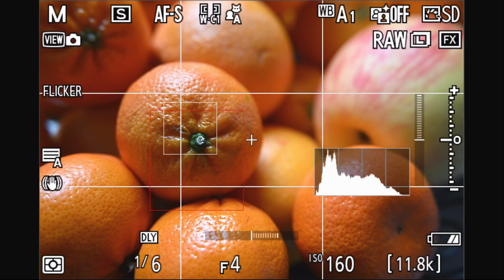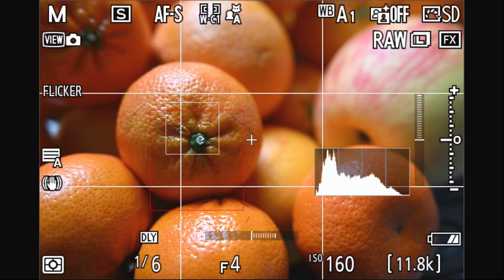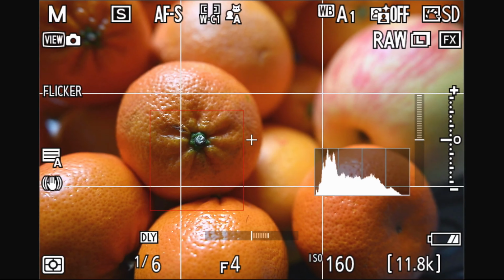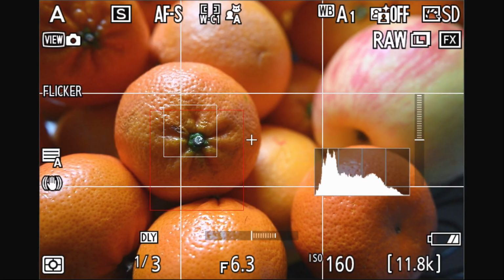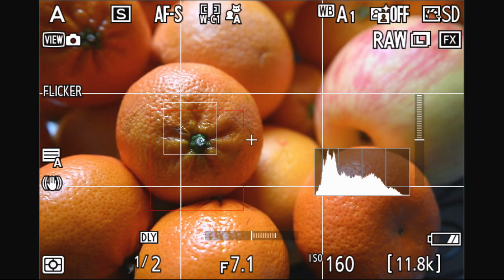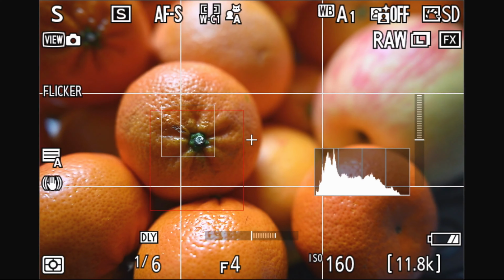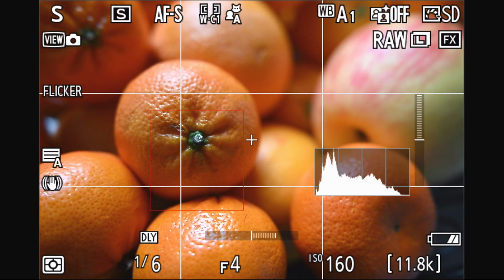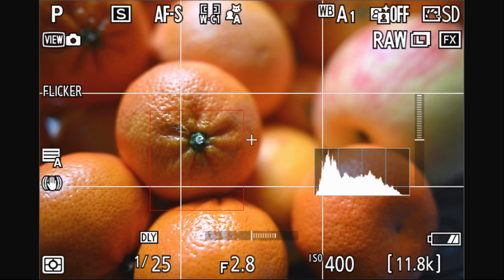Aperture Priority vs Shutter Priority vs Manual: What's the Difference?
The MASP mode dial is a feature found on many DSLR and mirrorless cameras, allowing photographers to quickly switch between different exposure modes. The acronym MASP represents the four main semi-automatic and manual exposure modes:
 1. M – Manual Mode
 • In Manual Mode, the photographer has full control over all exposure settings, including shutter speed, aperture, and ISO.
 • The camera does not make automatic adjustments, requiring the user to meter the scene and adjust settings accordingly.
 • Ideal for advanced users who want full creative control, such as in studio photography, astrophotography, and long-exposure shots.
 2. A – Aperture Priority Mode (Av on Canon cameras)
 • In Aperture Priority Mode, the photographer selects the aperture (f-stop), and the camera automatically adjusts the shutter speed to achieve correct exposure.
 • A wider aperture (low f-number) allows more light and creates a shallow depth of field (great for portraits), while a smaller aperture (high f-number) increases depth of field (useful for landscapes).
 • Useful when controlling depth of field is a priority.
 3. S – Shutter Priority Mode (Tv on Canon cameras)
 • In Shutter Priority Mode, the photographer selects the shutter speed, and the camera automatically adjusts the aperture for proper exposure.
 • Faster shutter speeds (e.g., 1/1000s) freeze motion, ideal for sports and wildlife photography.
 • Slower shutter speeds (e.g., 1/30s or longer) allow motion blur, useful for light trails, waterfalls, or panning shots.
 4. P – Program Mode
 • In Program Mode, the camera selects both shutter speed and aperture, but the photographer can override settings if desired.
 • It offers more control than full Auto mode while still providing some automatic adjustments.
 • Good for quick shooting when you don’t have time to adjust settings manually.

Why Use MASP Modes?
 • Flexibility: Unlike full Auto mode, MASP modes give the photographer more control over exposure.
 • Better Image Quality: By adjusting aperture, shutter speed, and ISO, you can avoid overexposed or underexposed images.
 • Creative Freedom: Allows better control over motion blur, depth of field, and light sensitivity.